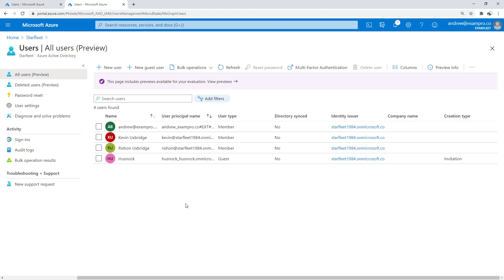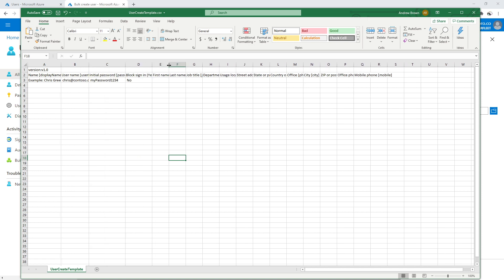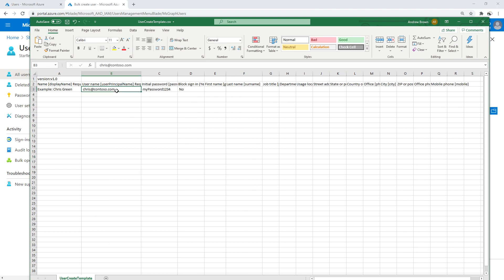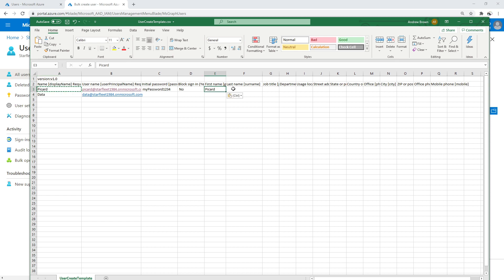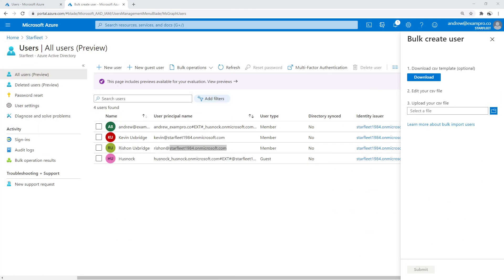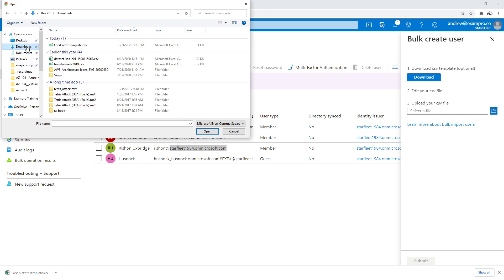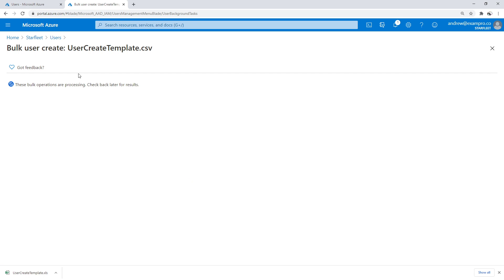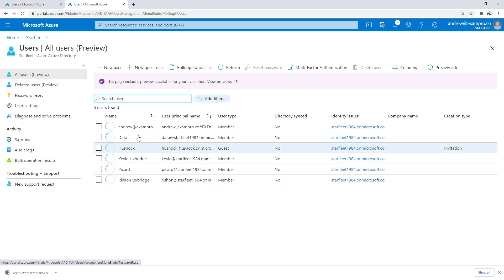Mass Import Users to Azure AD Follow Along - Azure Associate Course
Follow along as we use bulk import to add multiple users to Azure AD efficiently. Learn best practices for managing large-scale user operations.